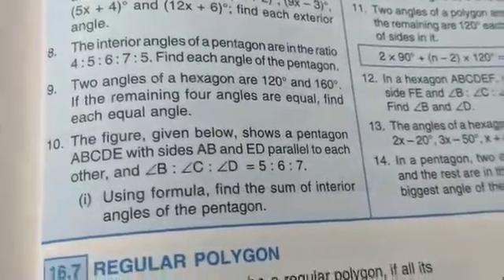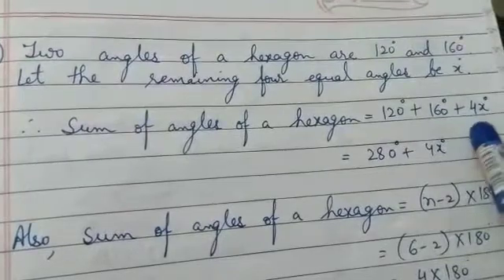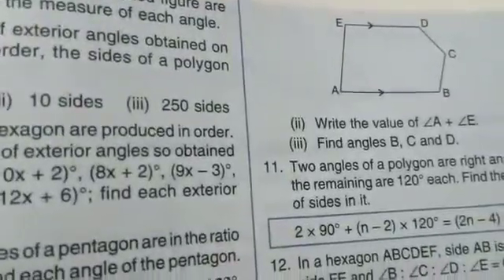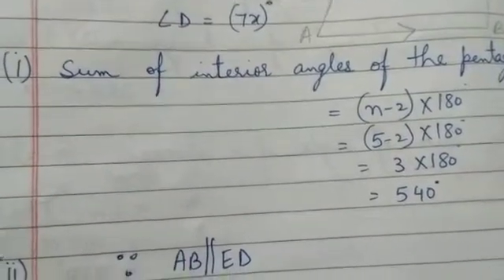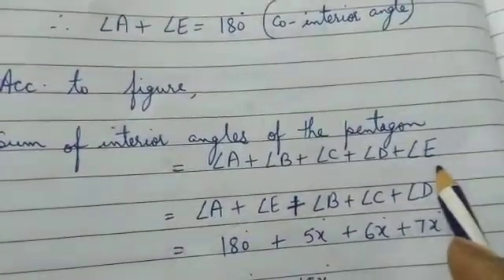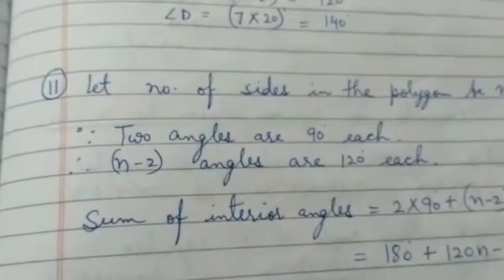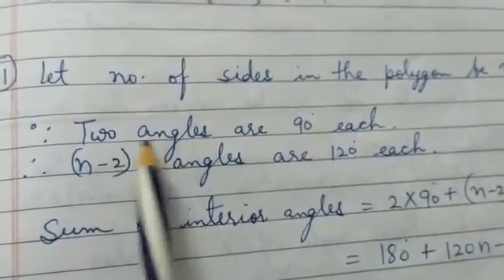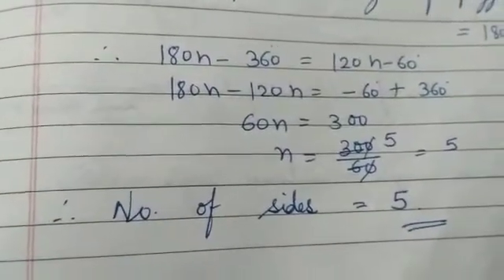Mathematics | Understanding Shapes | Class 8 | Part 4 | By Miss Prity